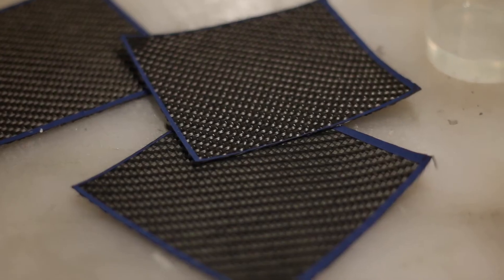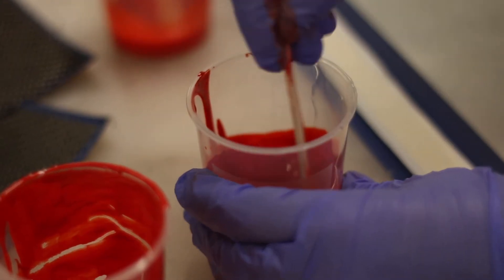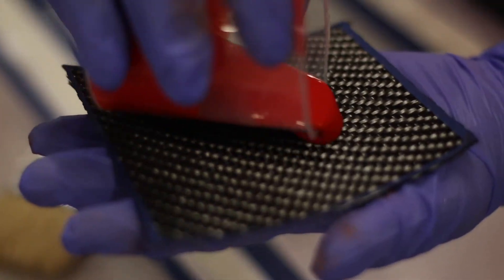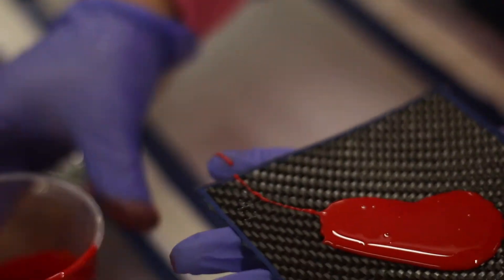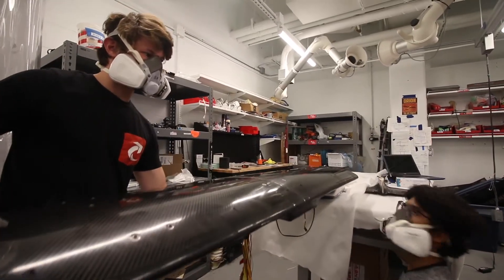Building CUAir: Composites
For November 2018, we're raising $20,000 to reach our goals.